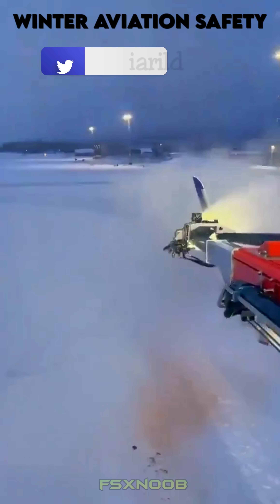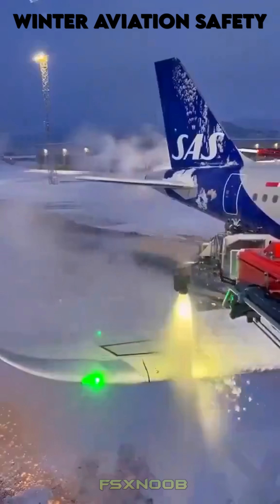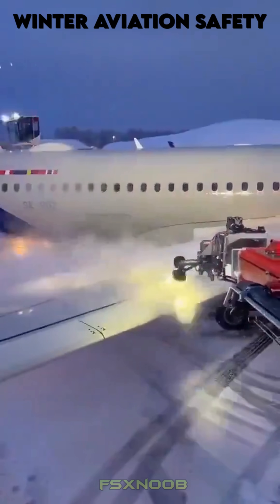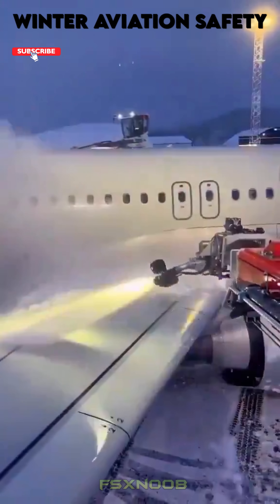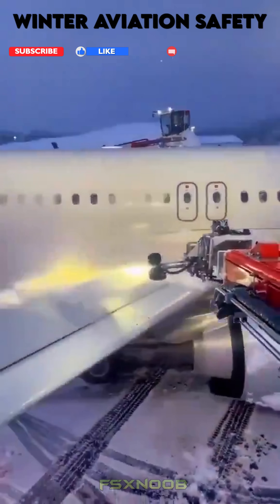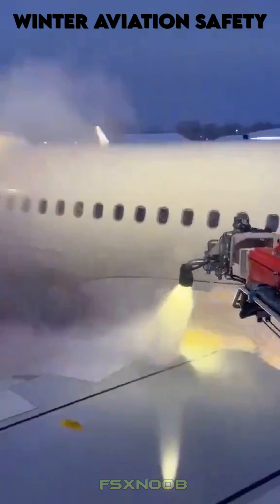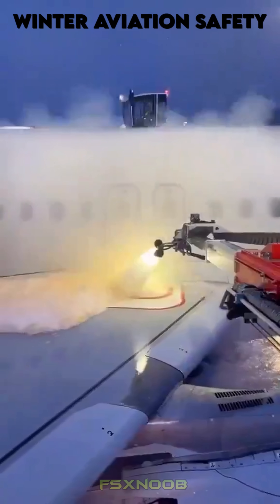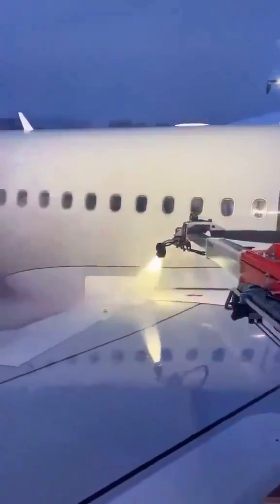Winter Aviation Safety - Why De-icing Saves Lives In Aviation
Let's talk about de-icing in aviation. I know it might seem like a dry topic, but trust me, it's a critical part of ensuring our safety while flying. You know how annoying it can be when you're on a plane and it's delayed due to ice or snow on the wings? Yeah, it's not just frustrating - it's actually a serious safety issue. When ice builds up on the wings, tail, or fuselage, it can disrupt airflow and reduce lift, making it harder to control the plane. And if it gets on critical surfaces like engines or sensors, it can even cause malfunctions, which is super scary during takeoff, flight, or landing.

So, what's the solution? De-icing, of course! This process uses heated glycol-based fluids or mechanical methods to remove the ice and snow, ensuring the plane operates smoothly and safely. And the best part? It's not just about safety - it's also about preventing delays and keeping our flights on schedule. I mean, who doesn't love arriving at their destination on time? But here's the thing: de-icing isn't just about prepping for takeoff. It's an ongoing process that requires regular checks and maintenance to ensure our planes are always ready for whatever the weather throws our way. And, let's be real, it's not just about us pilots - it's about the passengers too. We need to make sure everyone gets to their destination safely and on time.